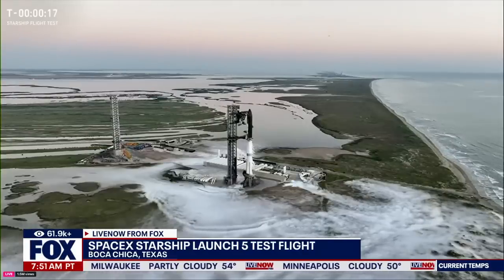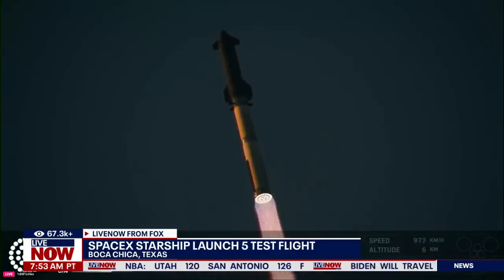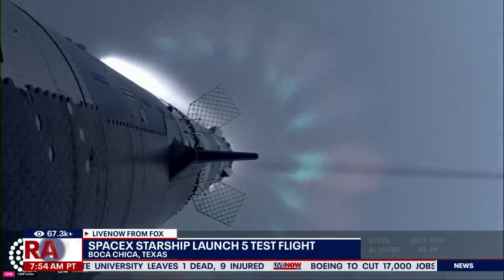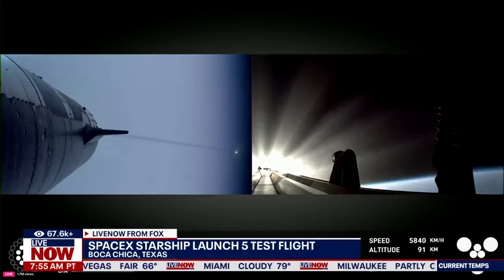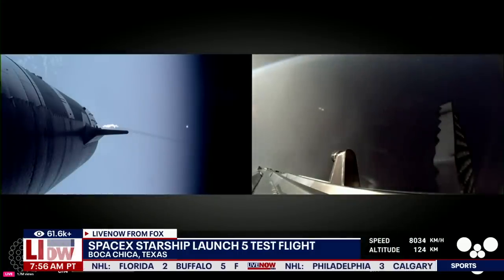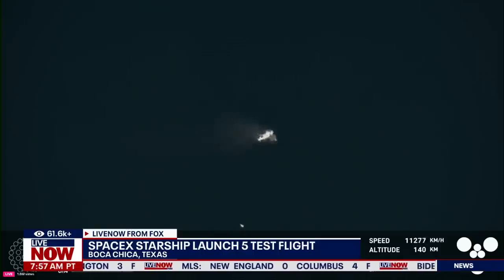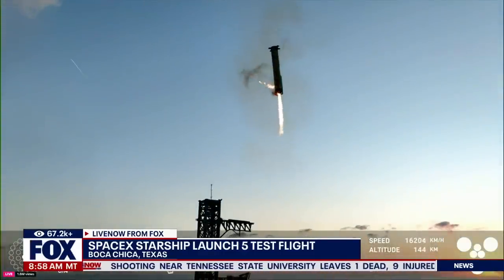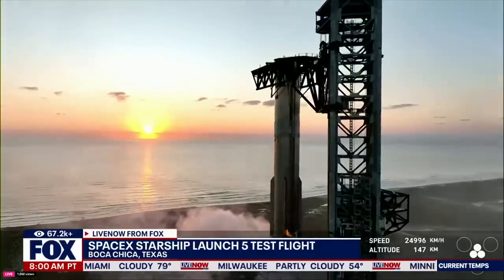LIFT OFF: SpaceX launches Starship Rocket, booster landing | LiveNOW from FOX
SPACE NEWS: SpaceX Starship lifts off from Starbase near Boca Chica, Texas, on Sunday, for the Starship Flight 5 test. SpaceX successfully "caught" the first-stage booster of its Starship megarocket as it returned to the launch pad after a test flight, marking a successful booster landing. Now a world first in the company's quest for rapid reusability.